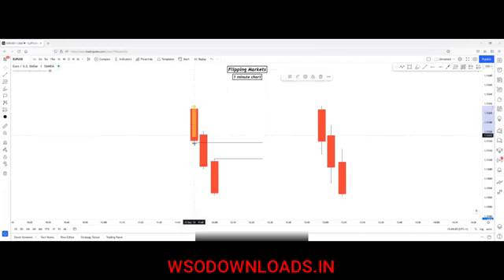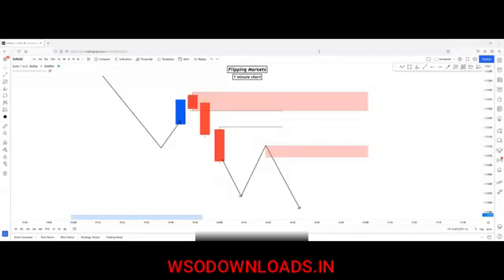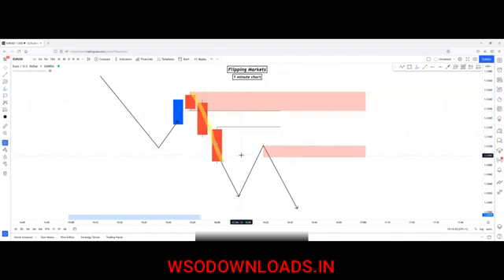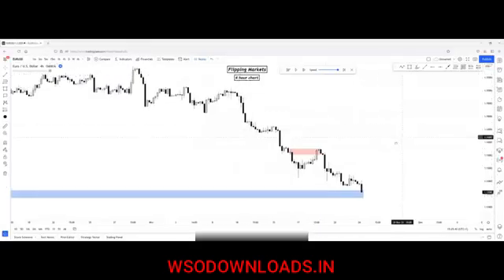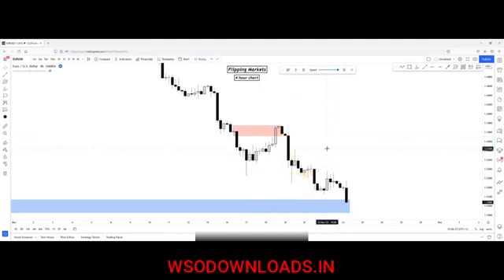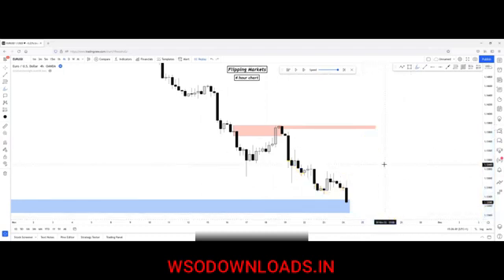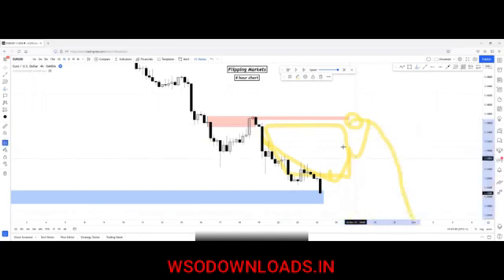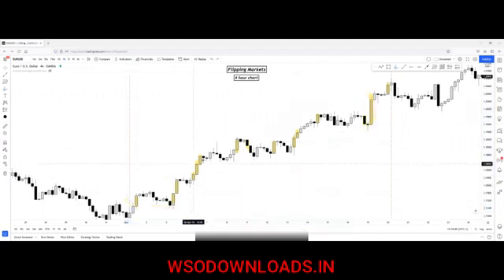1 2 ifc0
flipping markets linked course